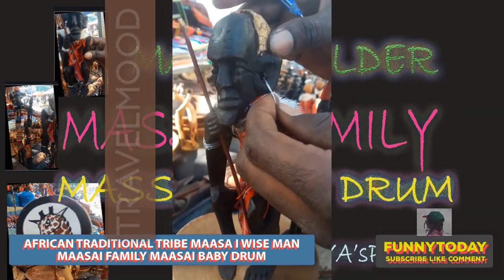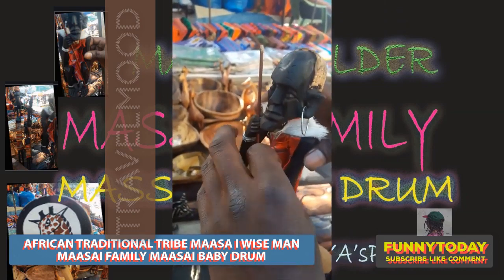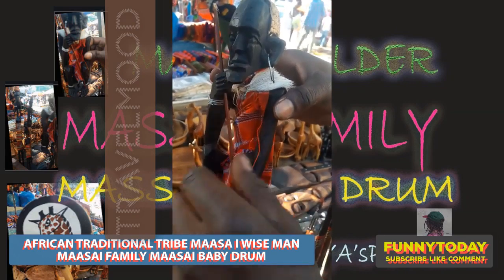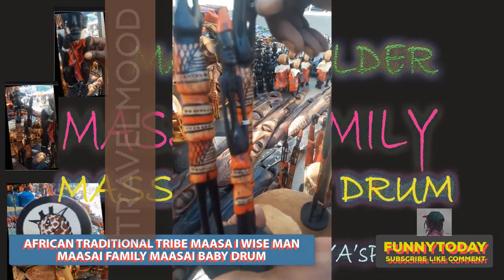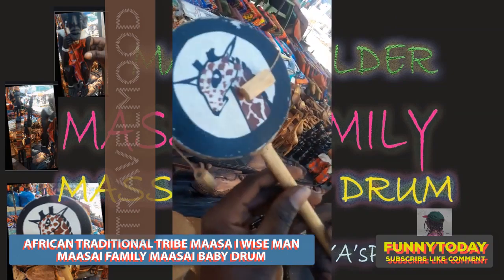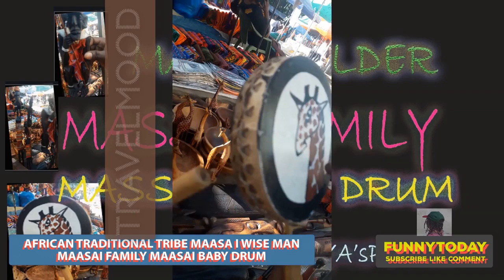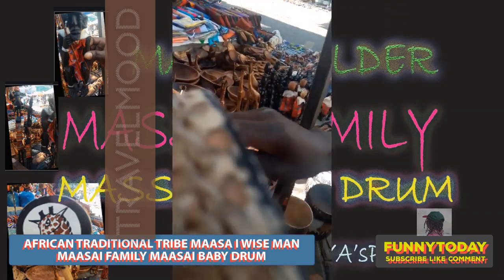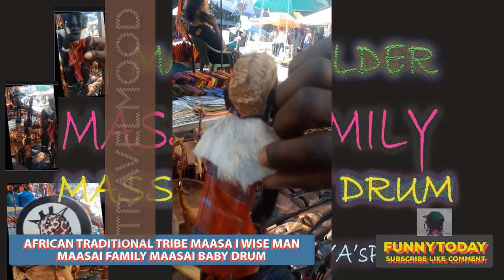TravelMOOD MAASAI WISE MEN WOODEN CURVING MAASAI SHUKA